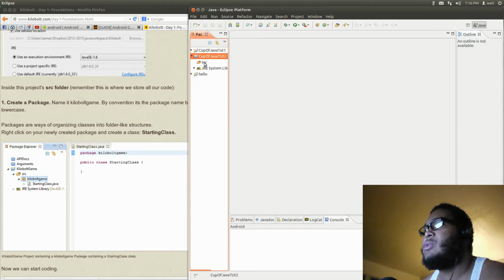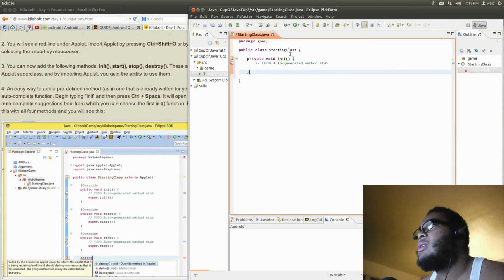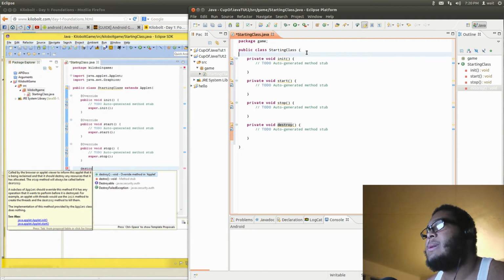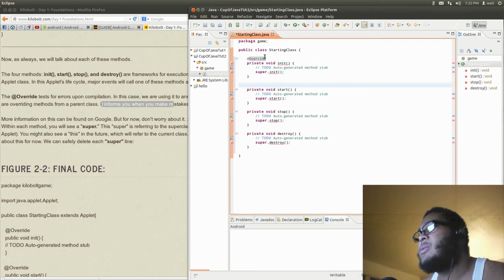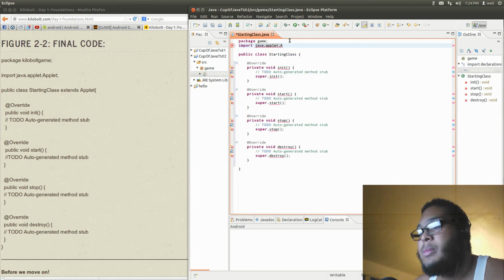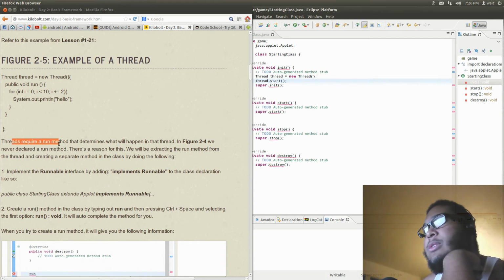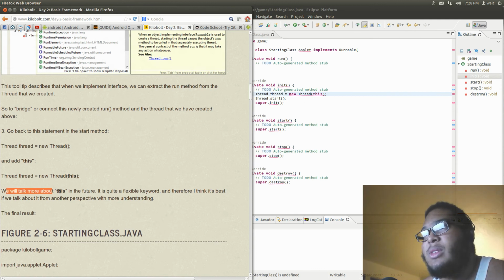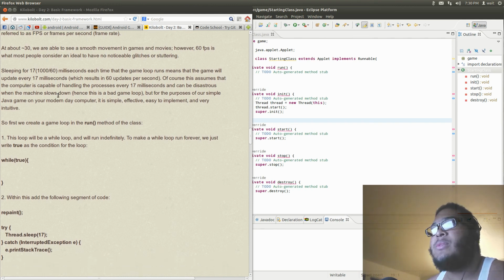string Cup Of Java [Ep.8] = "More Graphics" ;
Cup Of Java is a project where I learn how to program in JAVA, 15 minutes every  day.

In this episode, I walk through setting up a game loop. Currently at day 10.